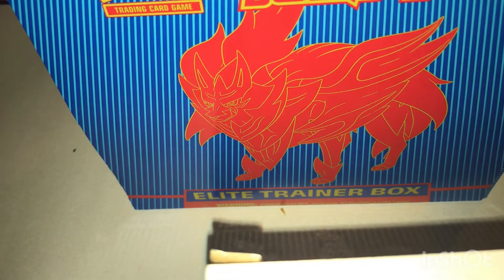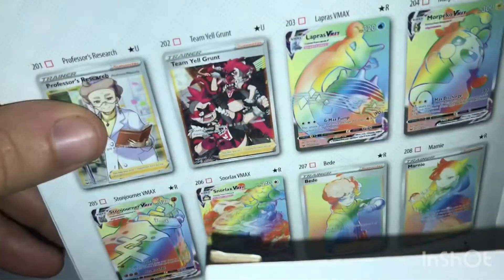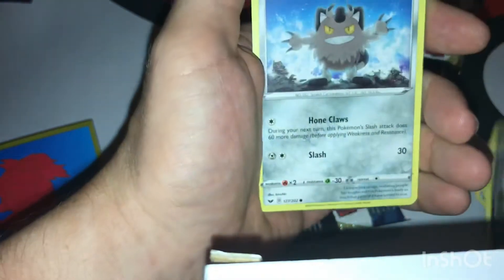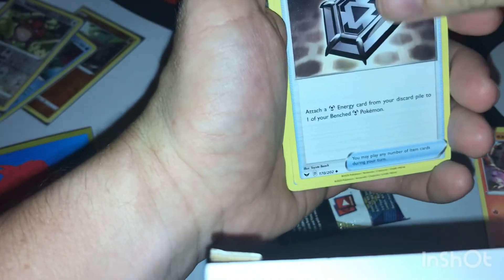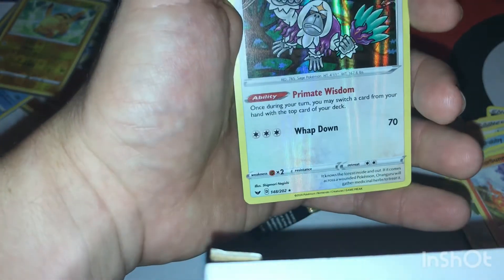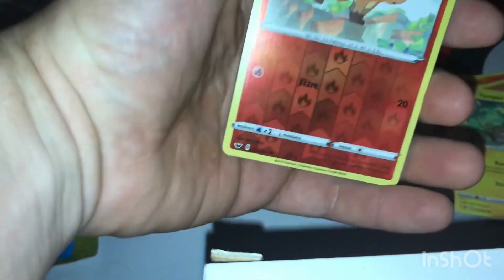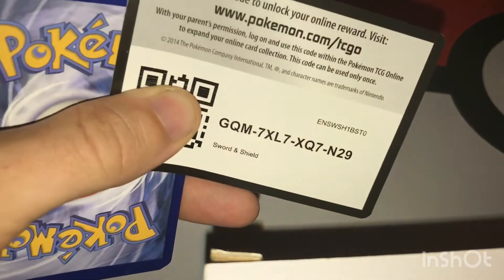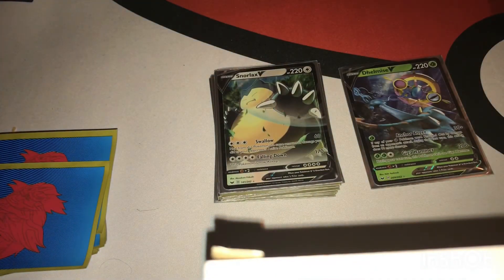Pokemon Sword and Sheild Elite Trainer Box( Zamazenta)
Elite trainer box is a great way to start your collection. I open one of two Sword and Sheild Elite Trainer Box's. Did i get anything good?